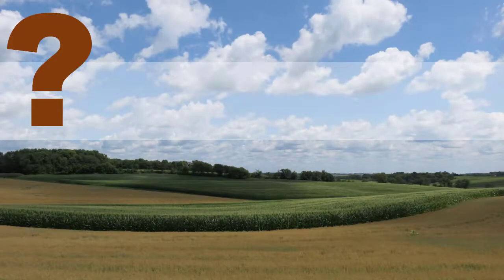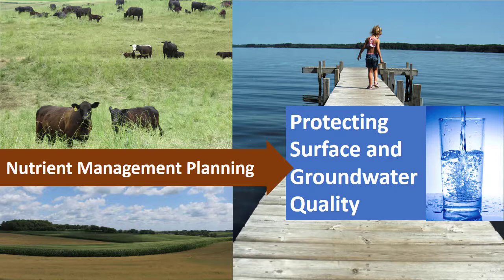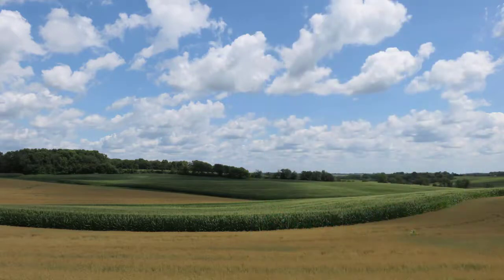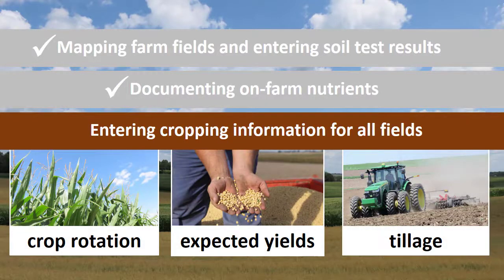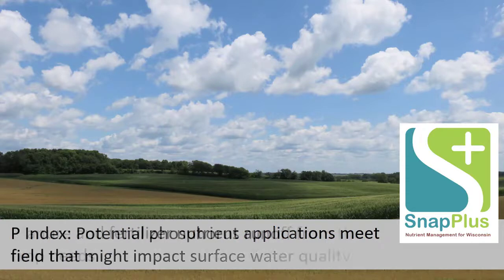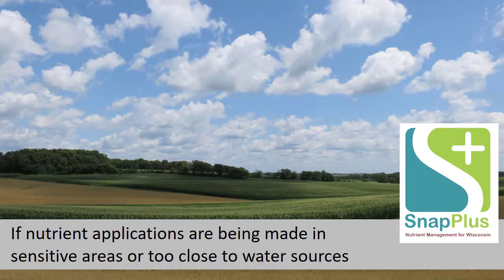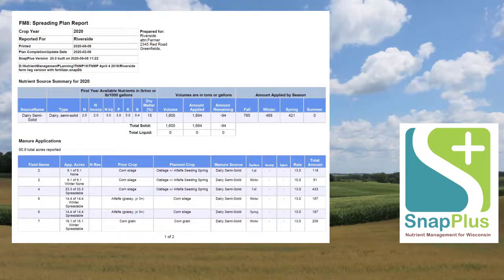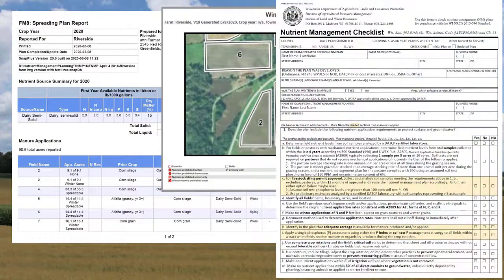What is SnapPlus?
This video introduces the concept of nutrient management planning on Wisconsin farms and how the SnapPlus software supports the process.